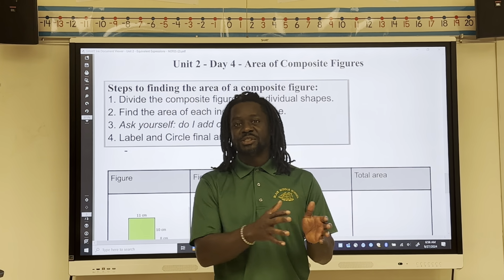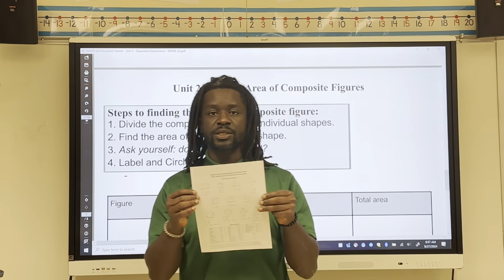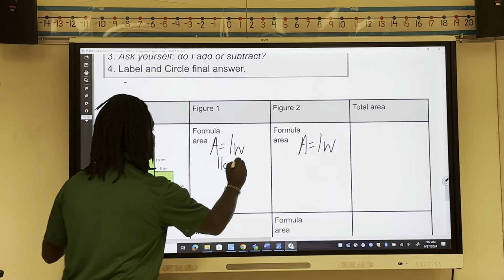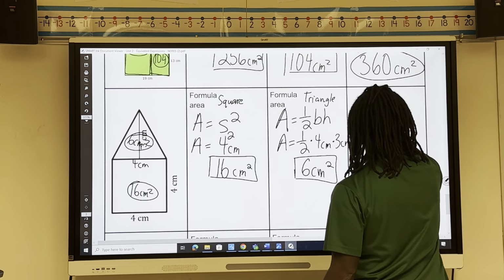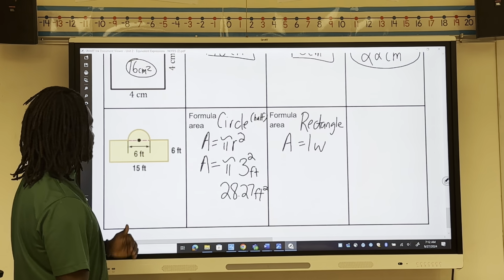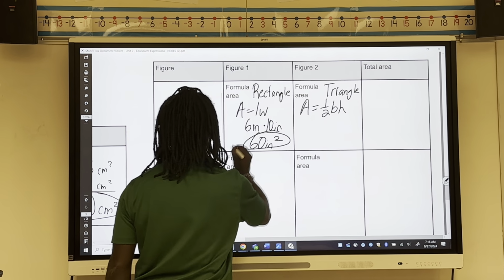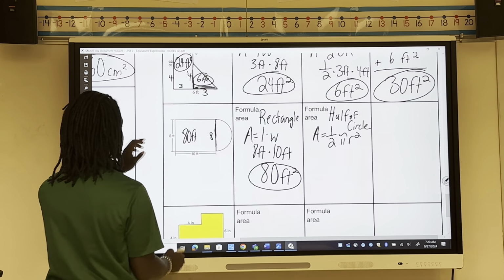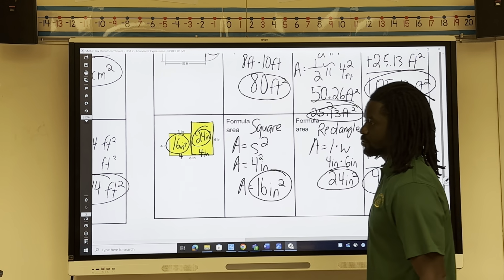Unit 2 - Day 4 - Area of Composite Figures - 8.MG.4